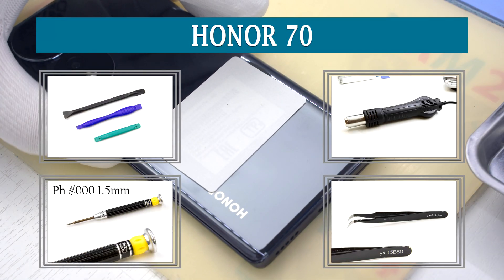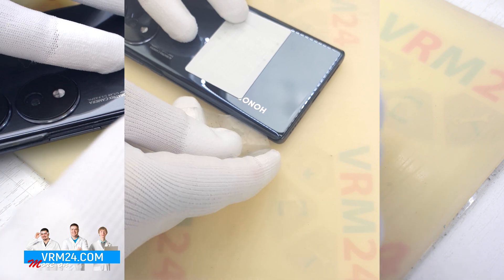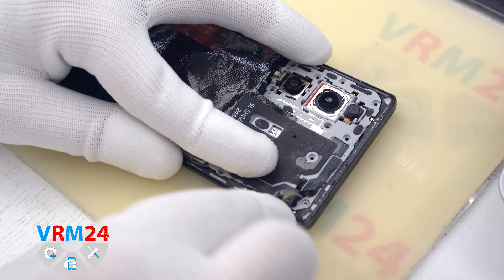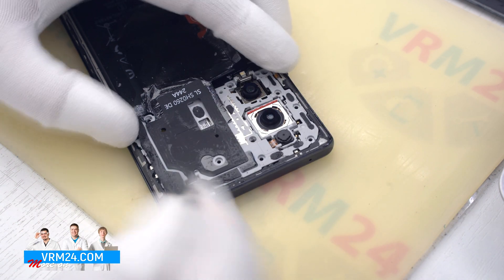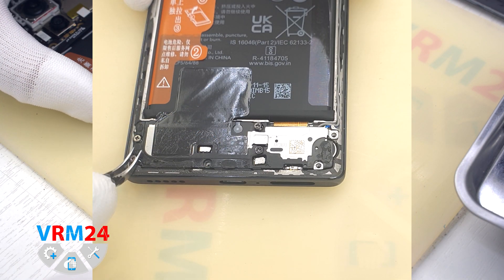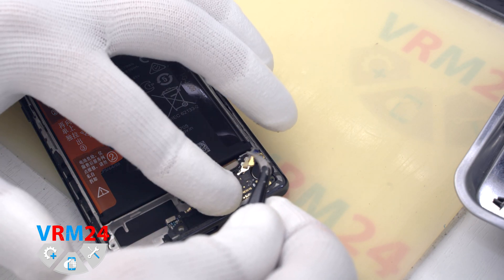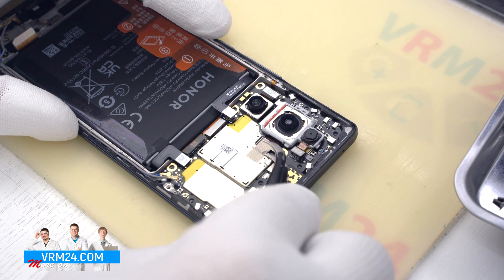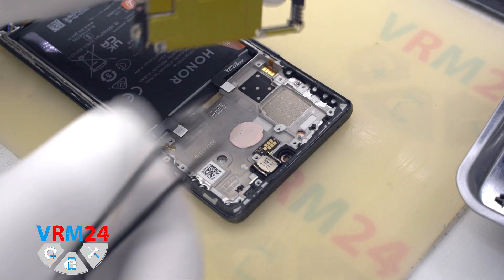HONOR 70 FNE-NX9 Disassembly Take apart | In detail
Instructions with a detailed description and additional materials on our website, follow the

If you have additional questions, you can ask our specialists, who will try to answer them in as much detail as possible.

Our manual is suitable for all HONOR 70 models - released for the markets of different countries.